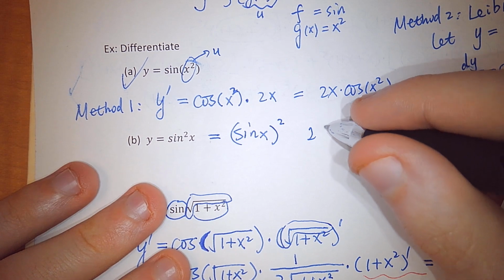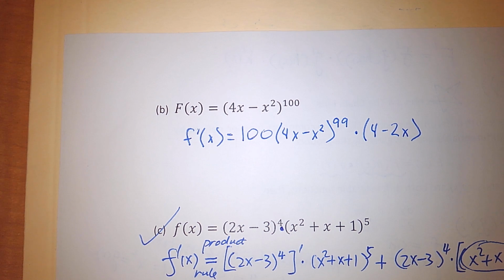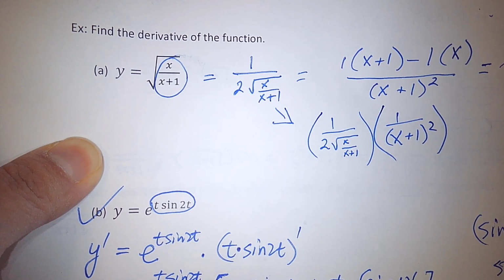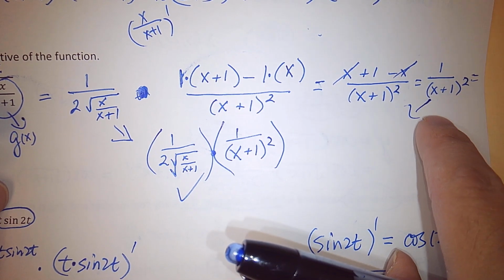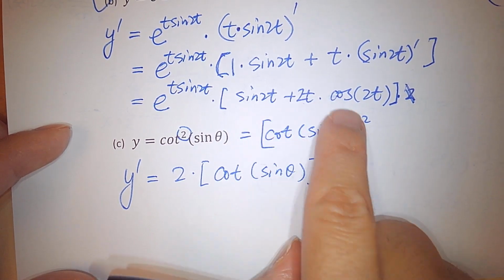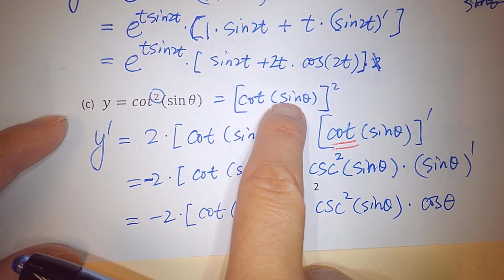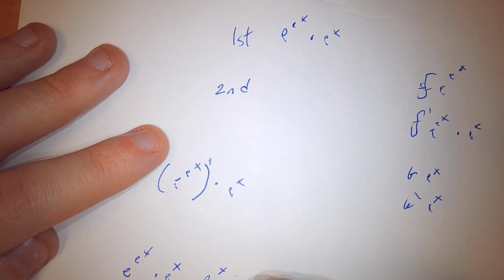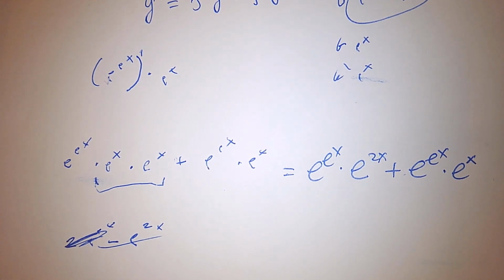Math 211 3 4 part 3